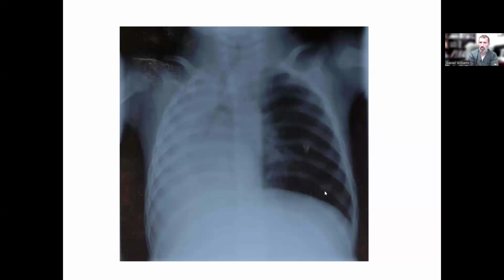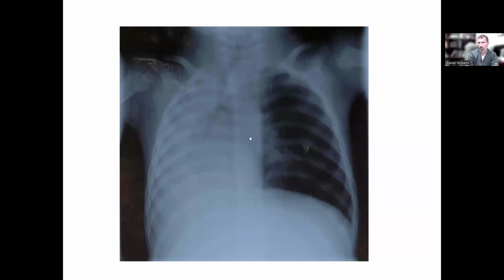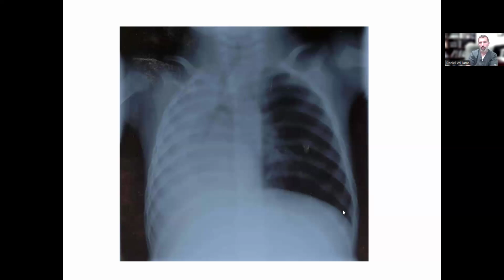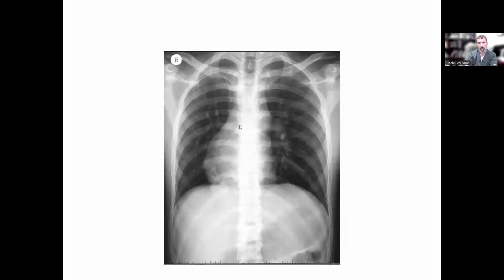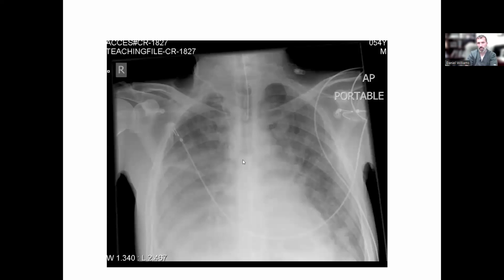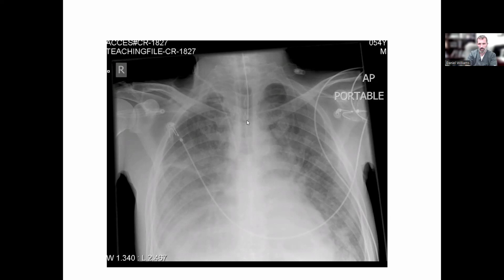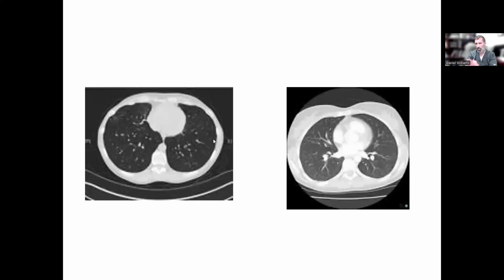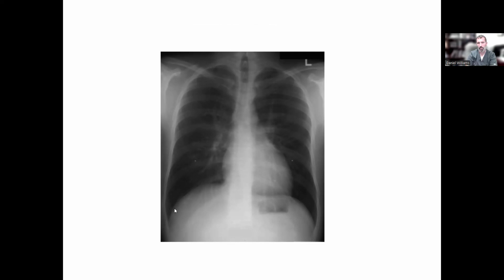RCP Year 2 Week 2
Welcome to the second week of your second year of respiratory therapy school!  This week was a bit of review of things we've covered in the past, but nonetheless we reviewed lab values and chest radiographs.  Next week, we'll be covering ventilator graphics.